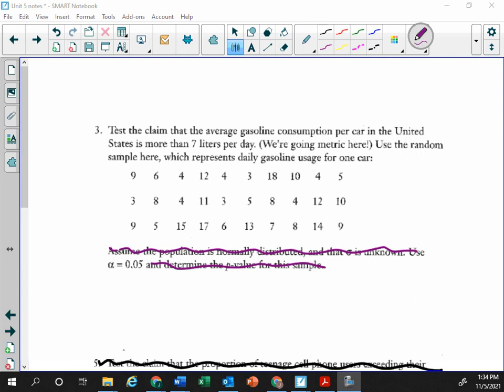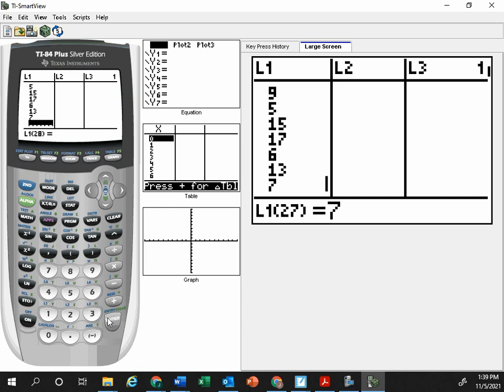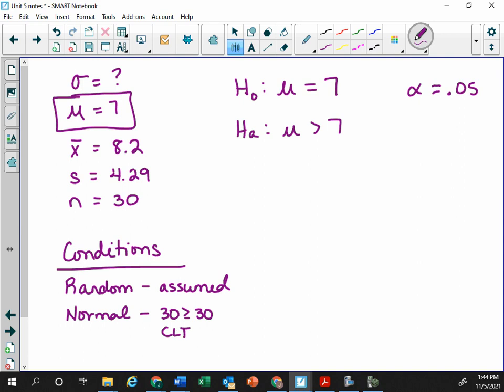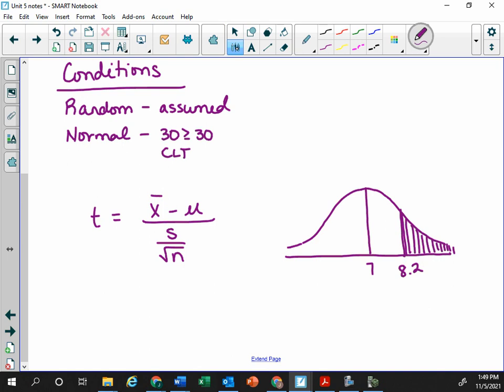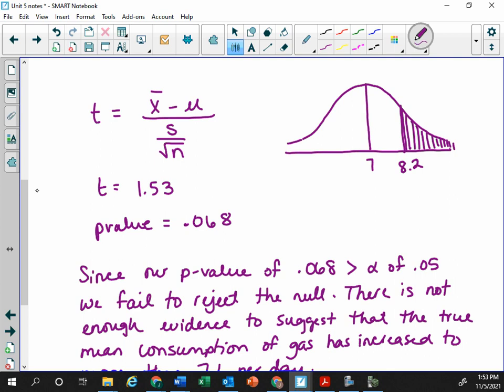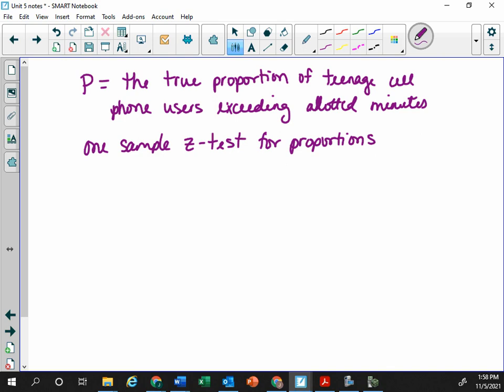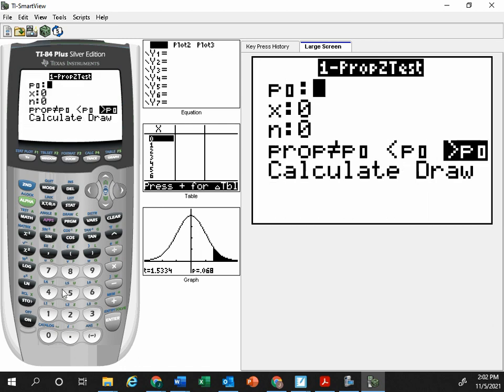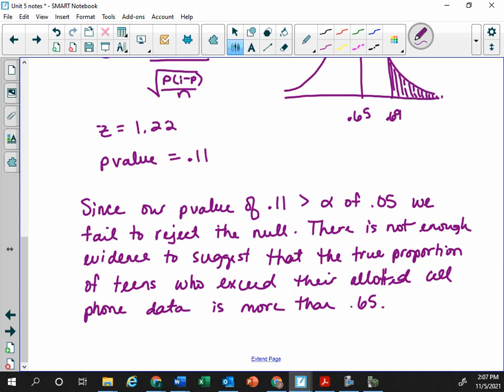Unit 5 notes day 2